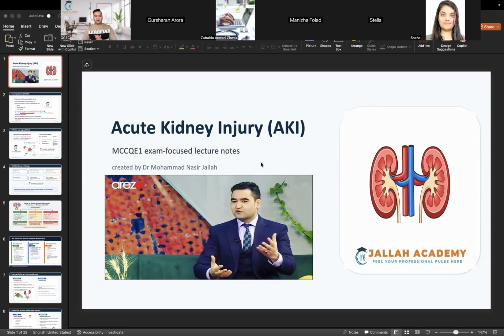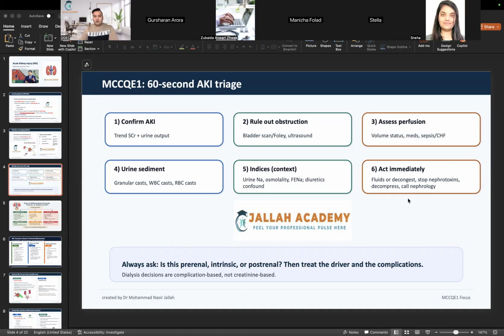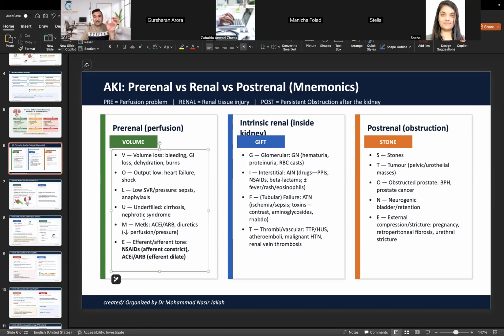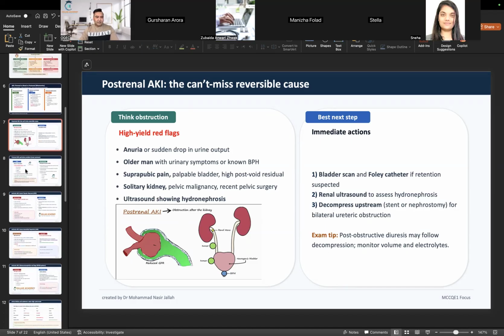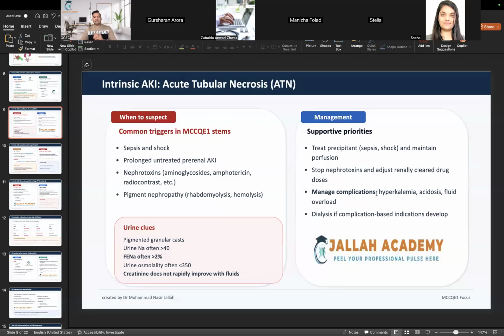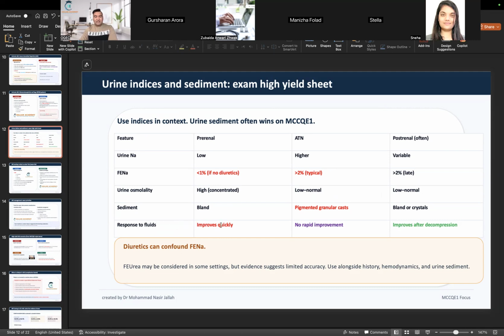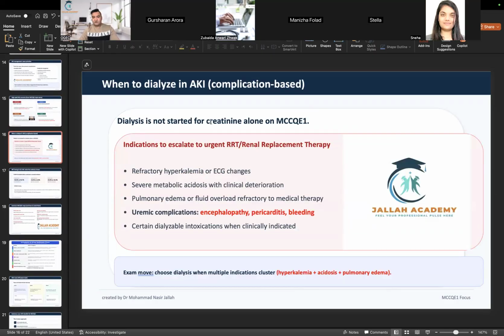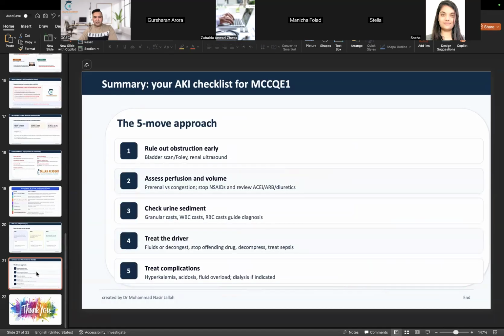AKI Lecture 3 - January 2, 2026